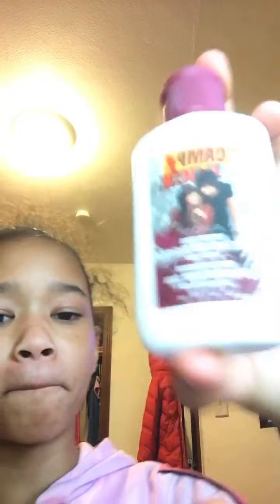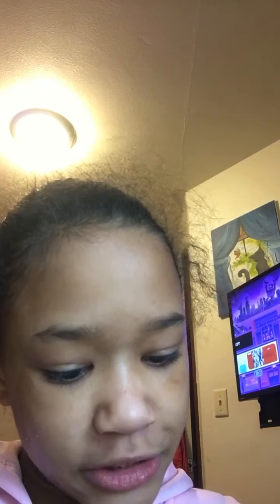My dayle tureen